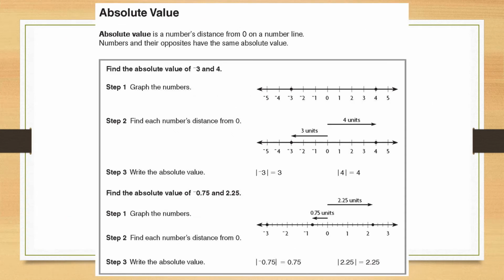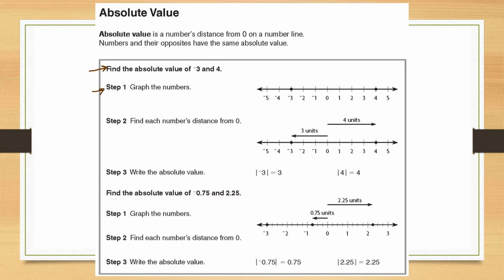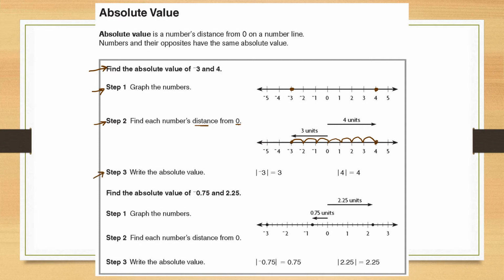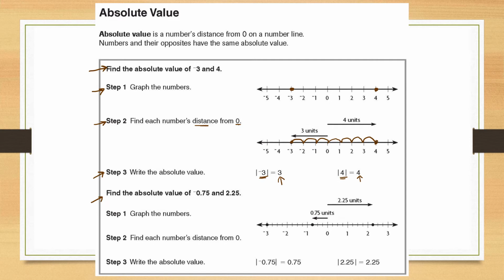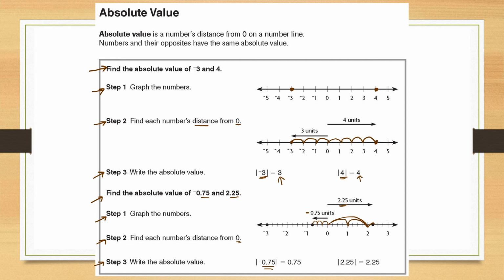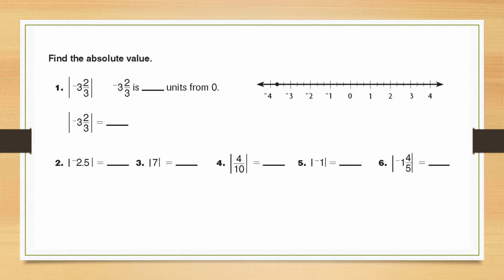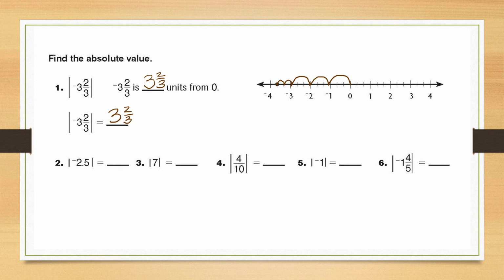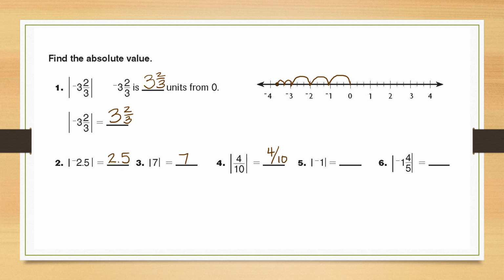Absolute Value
Gr. 6 Absolute Value